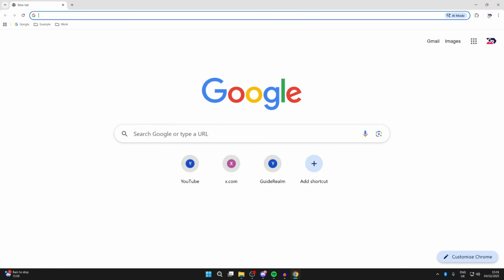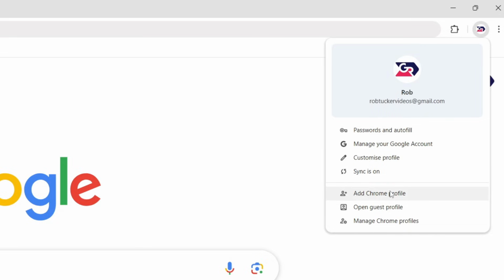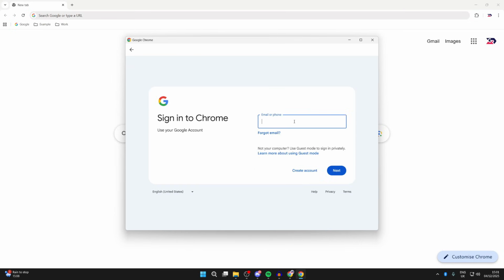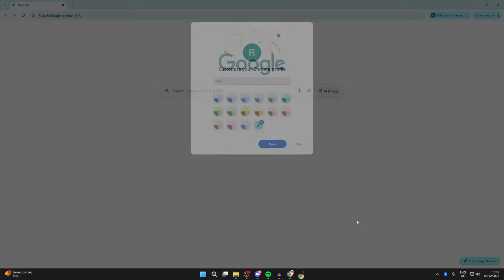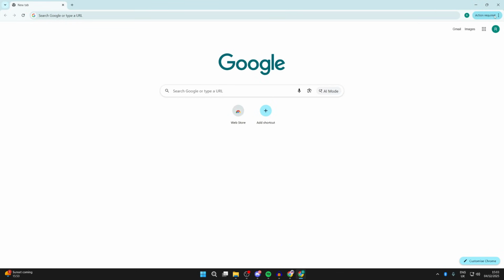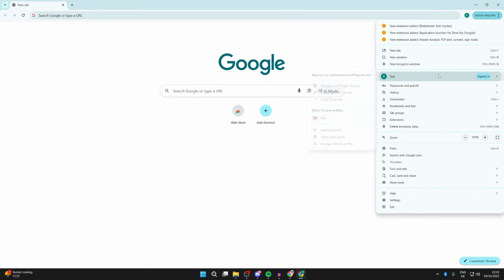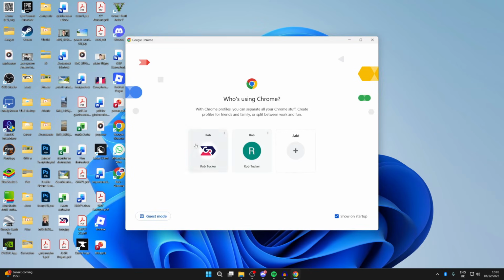How To Manage Multiple Google Accounts On One Computer - Step By Step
Learn how to manage multiple google accounts on one computer in this video.

GuideRealm